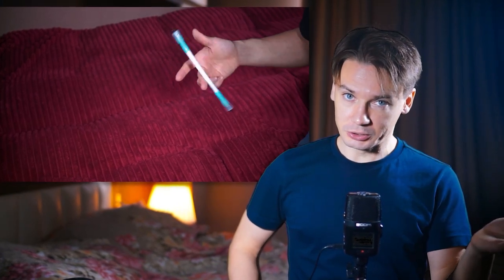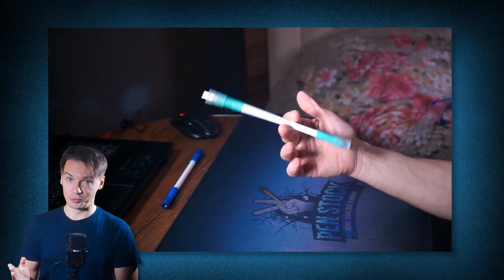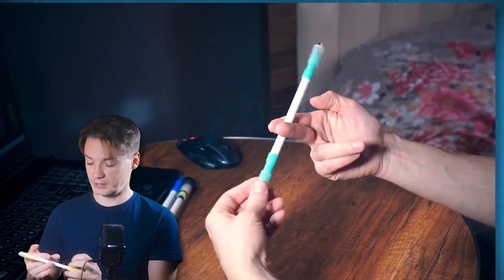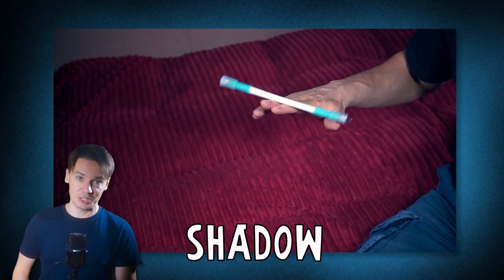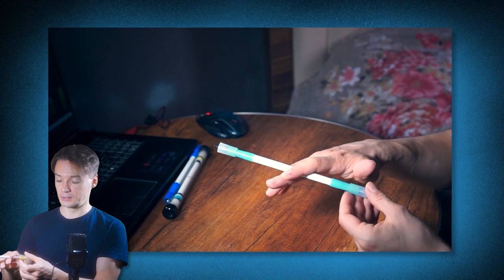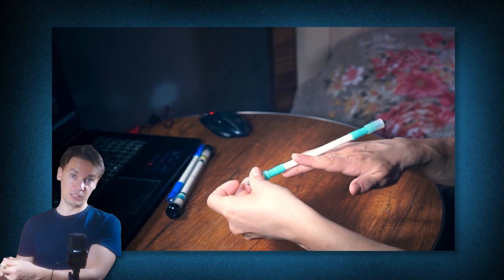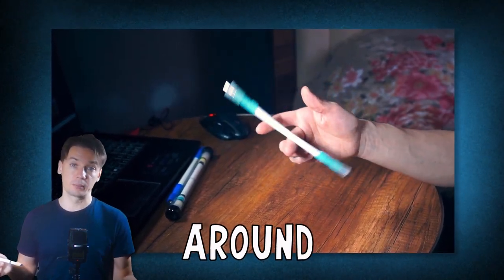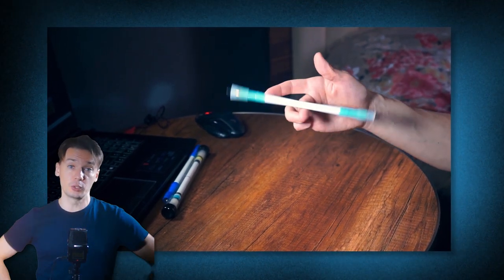Did you know you could do them Continuously?